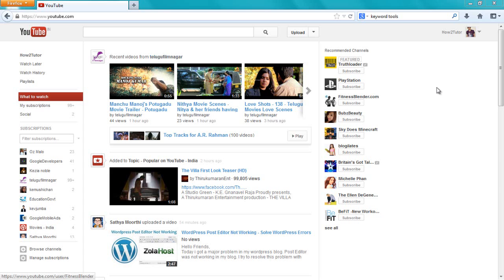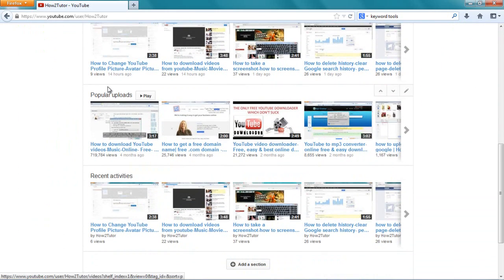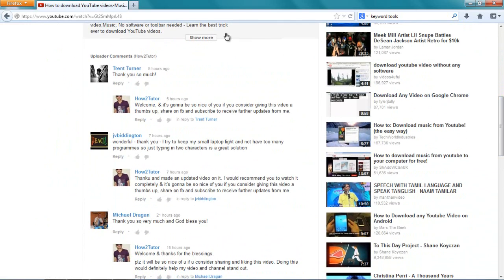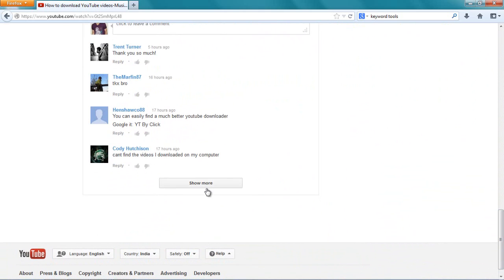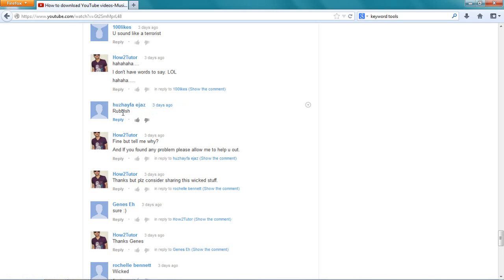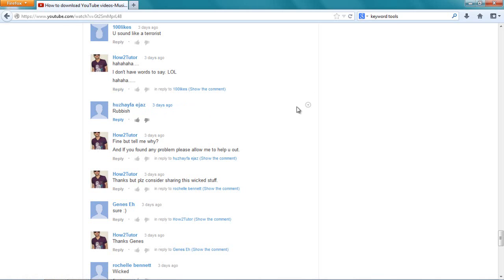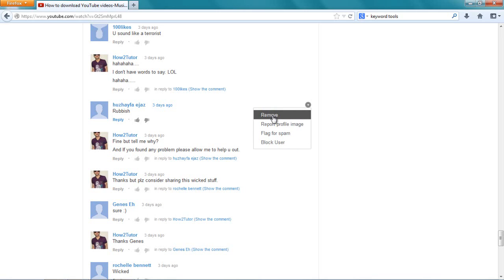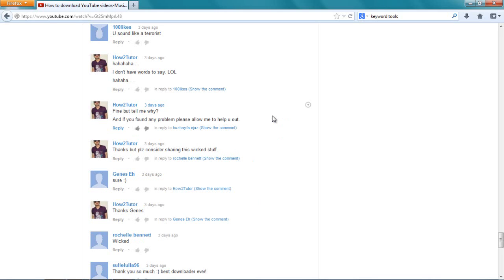how to delete comments on youtube- Learn How to remove your comments from youtube 2014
How to delete comments on youtube- simple & easy guide on how to remove your comments from youtube in 2014.To remove youtube comment is made too easy. Must Watch!